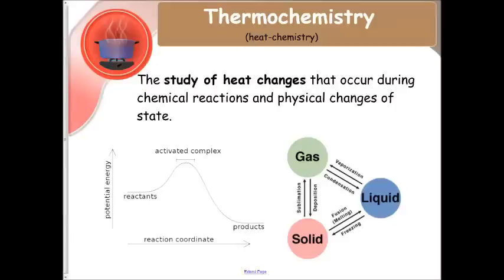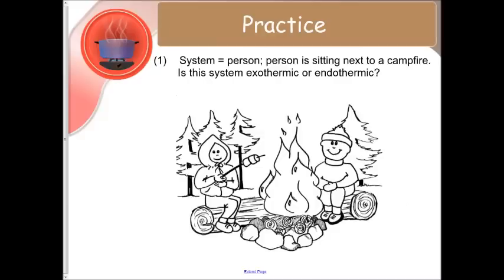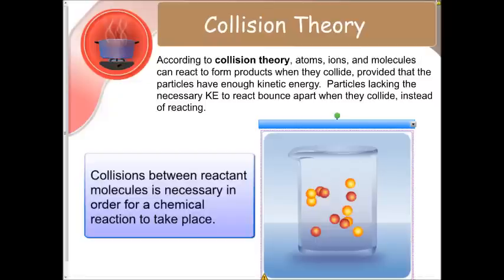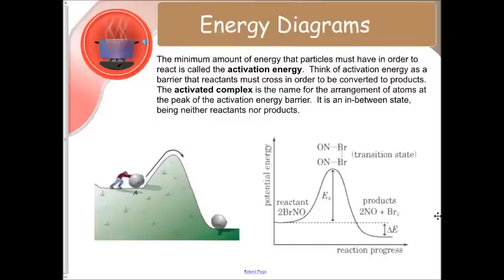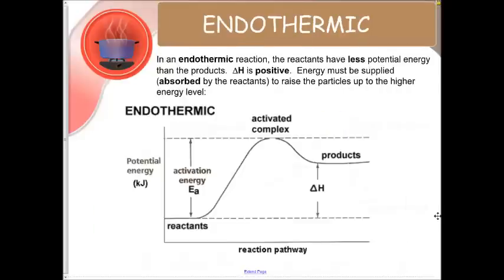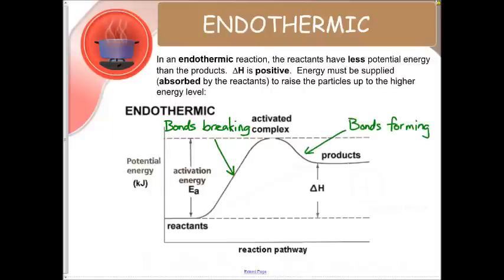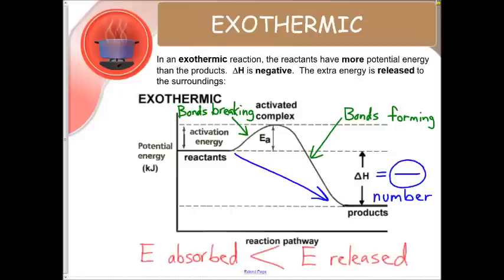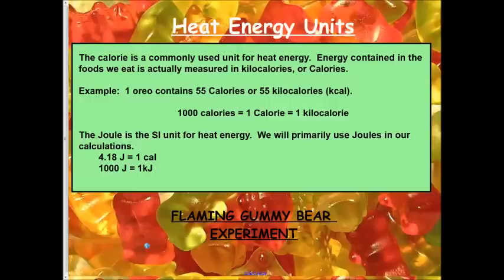Thermochem Video #1- CLARKE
This is the first video in our thermochemistry unit.